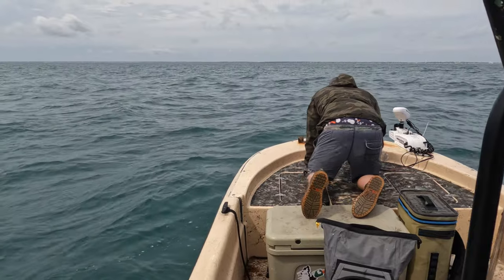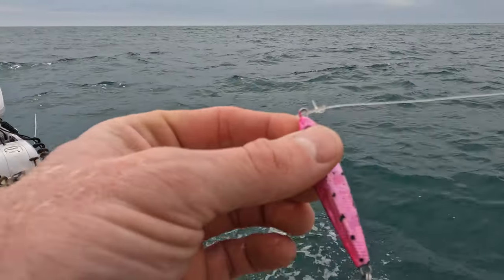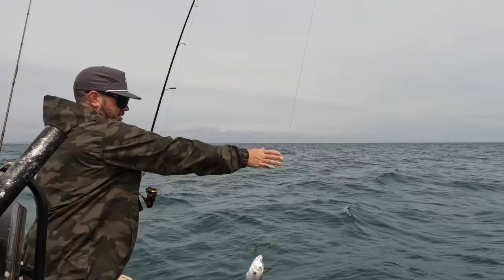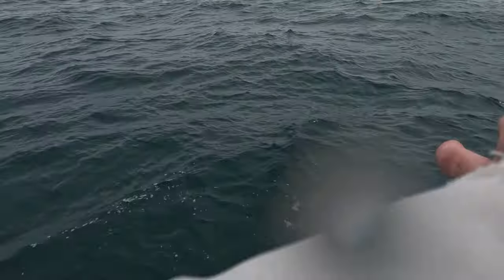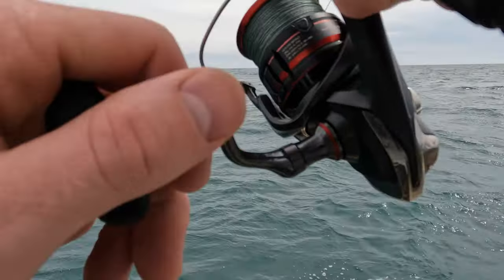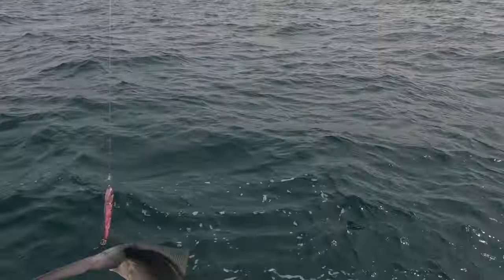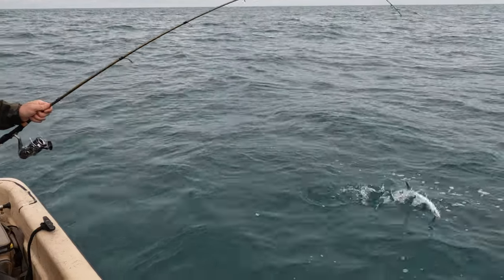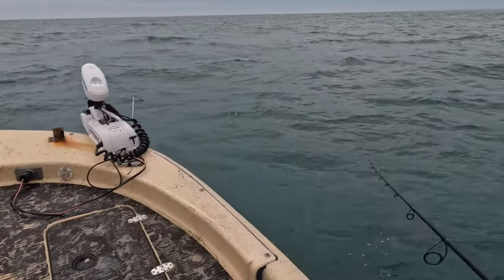CAN'T BELIEVE THIS JIG CAUGHT THIS IN MARCH - SPRING FISHING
This old beat up jig was doing them dirty in late March.